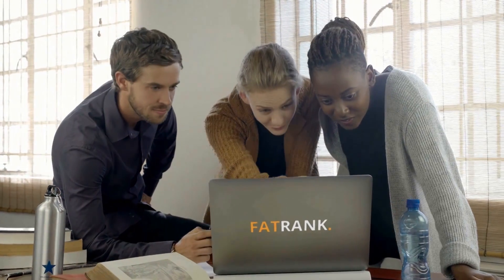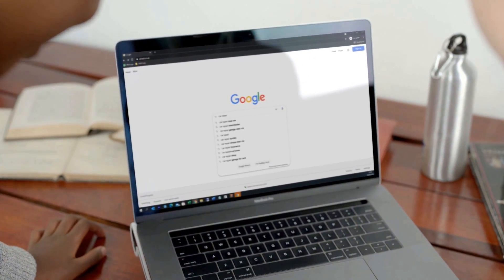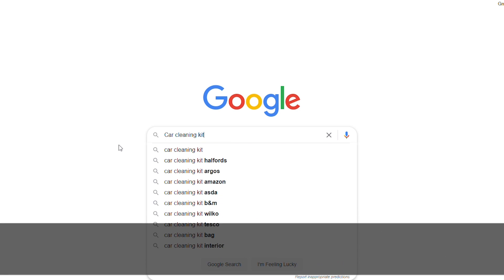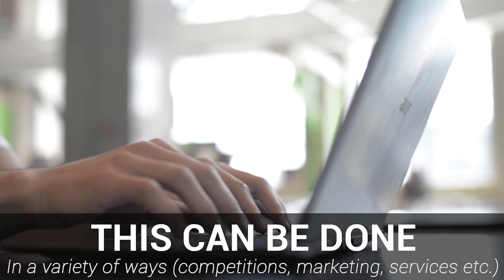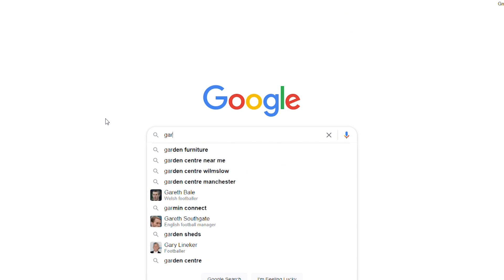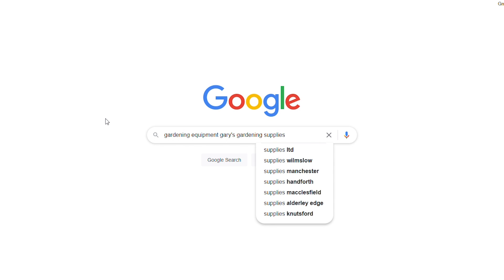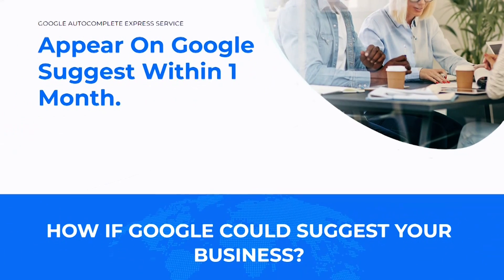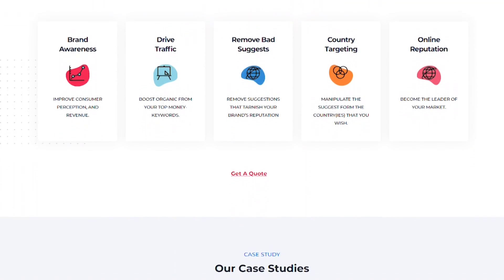Manipulate Google Autofill Suggestions | Add Brand to Google Autocomplete | Search Box Optimization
When you type in a keyword into the search box, you know how you get a list of keyword predictions? This is called Google Autocomplete. Its purpose is to save users time. In fact, according to Google, it lowers typing time by 25%. There’s no doubt that this feature makes our lives easier, especially when using Google Search on mobile devices. Google Autocomplete is often overlooked by digital marketers, so taking the time to understand it can give you an edge over your competition.

These predictions differ based on the language(s) you’re using to enter queries into Google. For example, if you set your default language to English, you will be shown English predictions. However, if you add other languages that you understand, say, German and French, you’ll also be shown predictions in those languages.

If the unflattering prediction refers to something true, fix the problem. The resolution won’t make the autocomplete issue go away immediately, but if the problem is solved, then over time, people will forget about it and stop searching for it. As the volume for that search term goes down, it ultimately will drop off the prediction list.

You can help people forget whatever happened faster by giving them something positive to focus on. For instance, you can feature loyal customers on your website, do a giveaway, or organize an event. Even directly engaging with your customers on various social media platforms can go a long way towards creating a positive brand image.

Google Autocomplete isn’t just a neat user feature that allows you to complete a search term without typing it out. You can also use it to discover valuable long-tail keywords that you wouldn’t have thought of yourself. Of course, it can also wreak havoc on your life if an unflattering prediction appears next to your name or your company’s. It’s wise to keep an eye on what shows up on Google Autocomplete so that you can address a problem immediately.

This video has covered the whole topic on How to Manipulate Google Suggest Predictions and why search box optimization is so vital. To manipulate google auto complete predictions, a lot of work has to go into it and it can be very stressful. With our guide on how to manipulate google autofill suggestions however, this job can be made 10x easier. For anymore information on how to add brand to google autocomplete and/or add brand to google suggest dropbox, then please visit the FatRank

TIME STAMPS

00:00 - Intro
00:08 - How to Manipulate Google Search Predictions
00:21 - Include Your Brand Within the Search Term
01:04 - Location of the Searches
01:25 - Mentions on the Internet and Social Media
01:43 - Outro